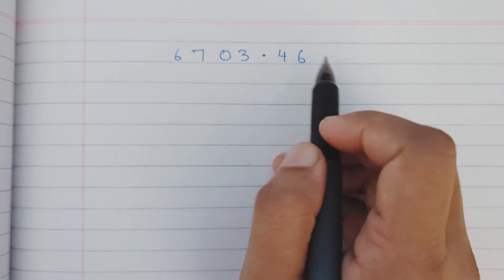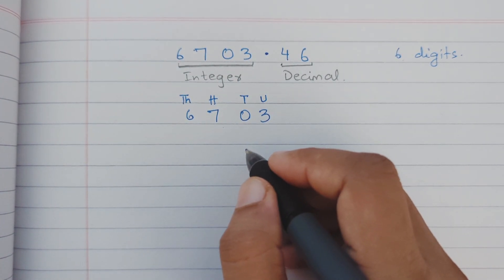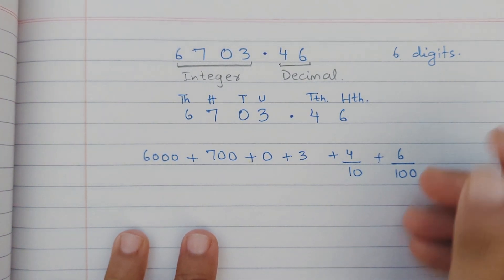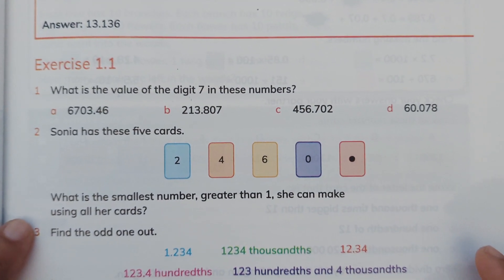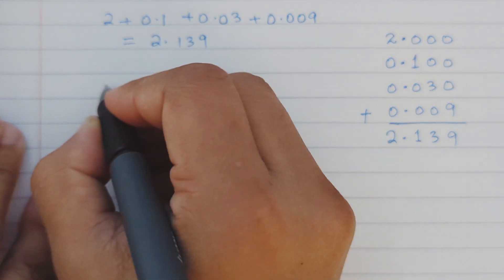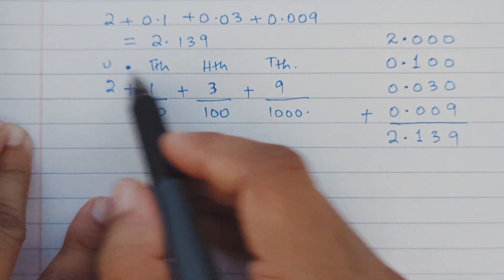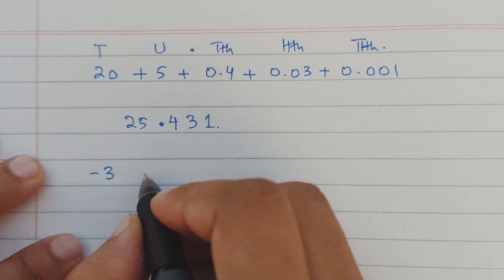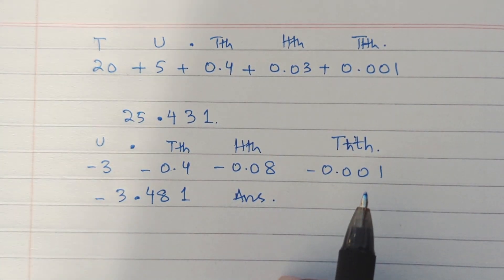Ex#1.1 Q#1-4 Place Value in Decimals | Chapter 1 | Cambridge Primary Mathematics Learner's Book 6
Powers of 10| Ex#3.1 Q#1-6| Place value & rounding| Cambridge lower Secondary Mathematics Book 7

Powers of 10
Exponential form
Index notation
Divide by powers of 10
Multiply by powers of 10
Convert numerals into words
Cambridge lower Secondary Mathematics Book 7
numbers to 10 Million
place value of digits
ñumerals to words
how to write numbers in numerals
how to write numbers in words
place value of numbers
difference between numbers and digits
comparing two or more numbers
which number is greater
which number is smaller
increasing order of numbers
decreasing order of numbers
place value of ringed digit